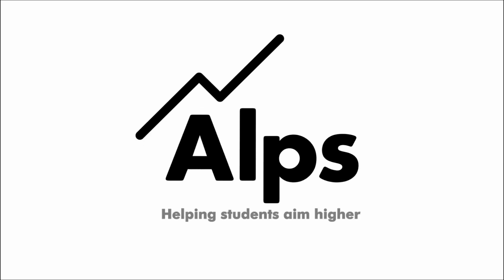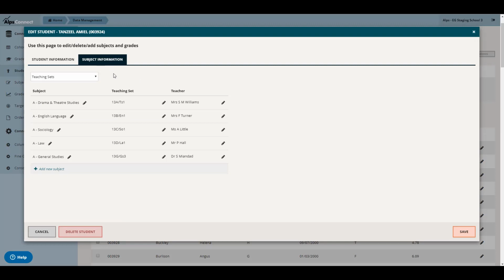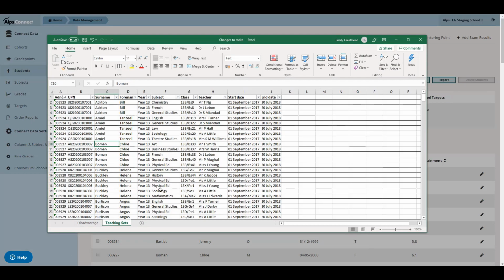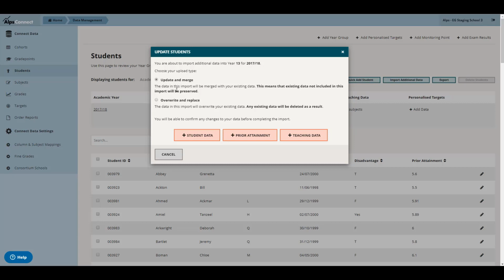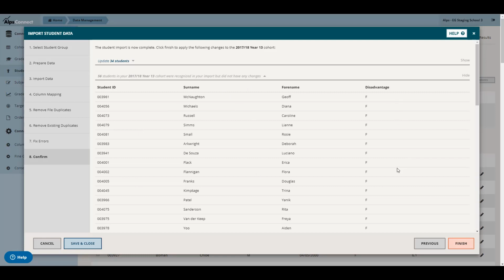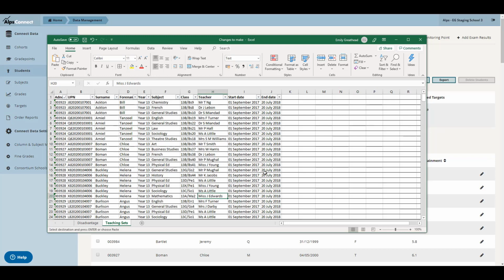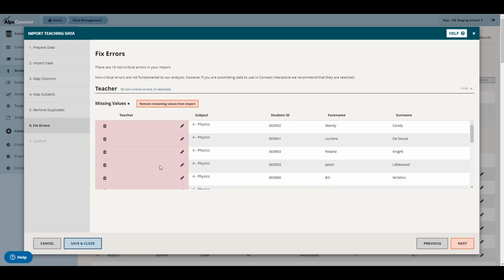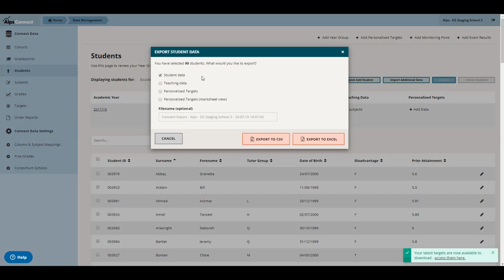Edit Information in Connect Data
A webinar on how to make edits to the data you have imported into Connect Data.